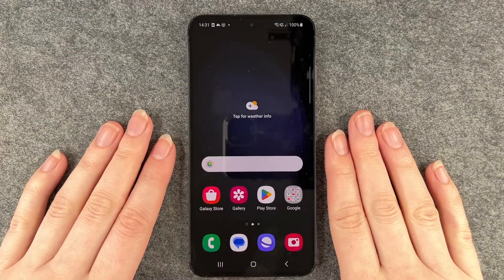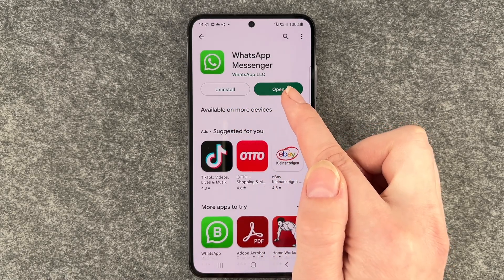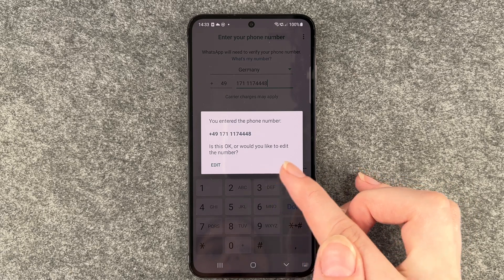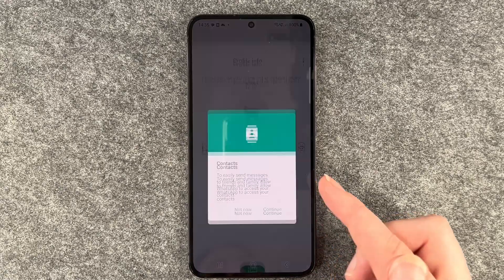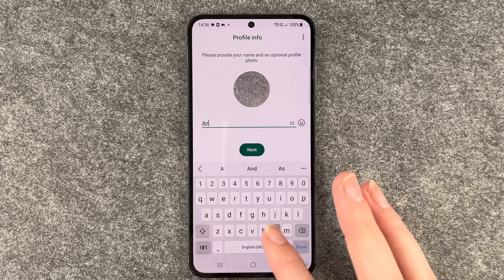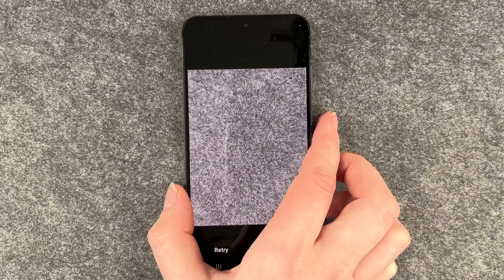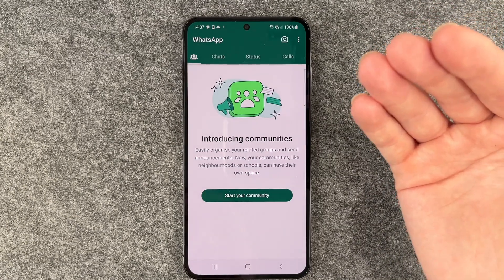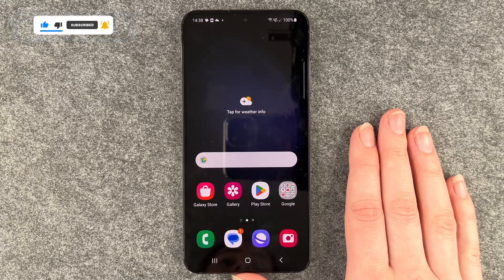Samsung Galaxy S23 – How to install WhatsApp • 📱 • 💬 • 🗣 • Tutorial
You need help to install WhatApp to your Samsung Galaxy S23 to communicate with family and friends? No problem. We will show you how to download the app and together we will go through the first steps, so you can use WhatsApp as soon as possible on your Samsung Galaxy S23.
Have fun!